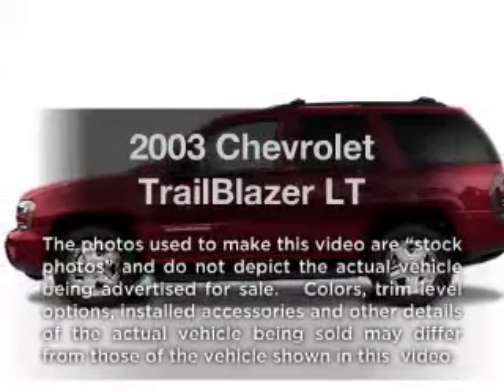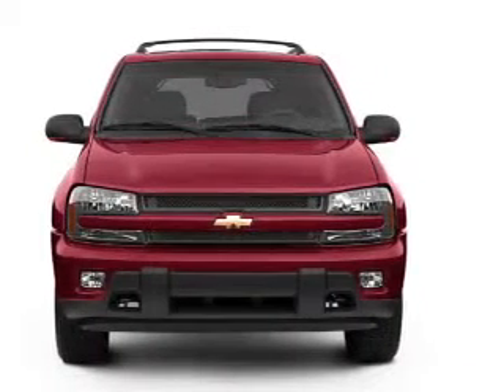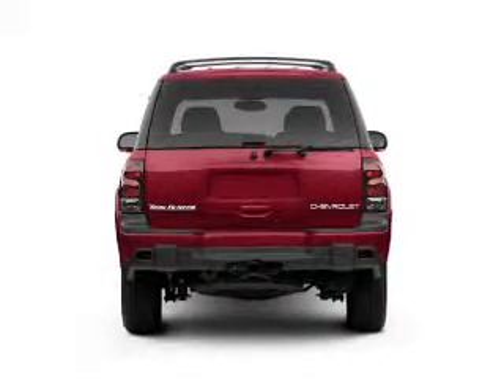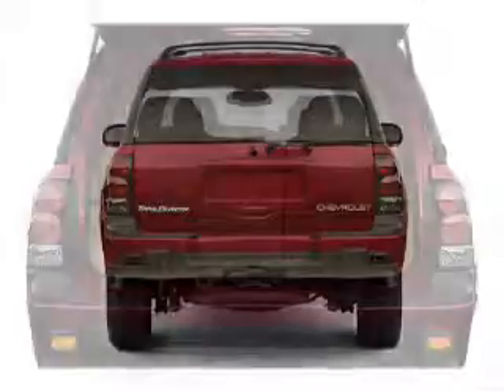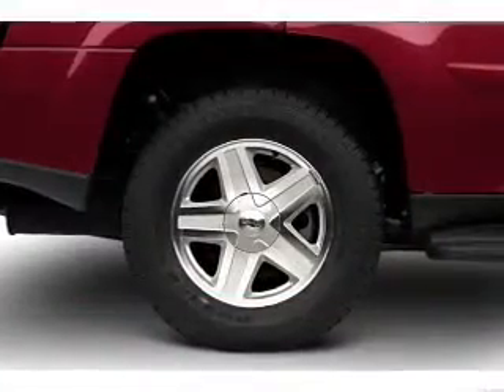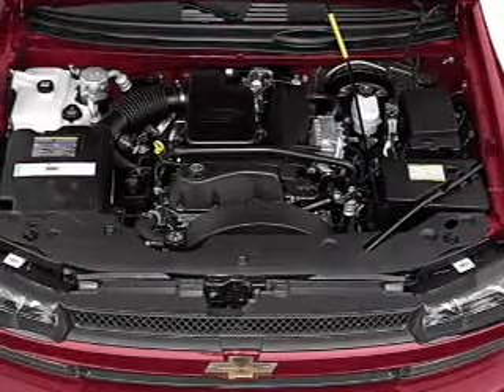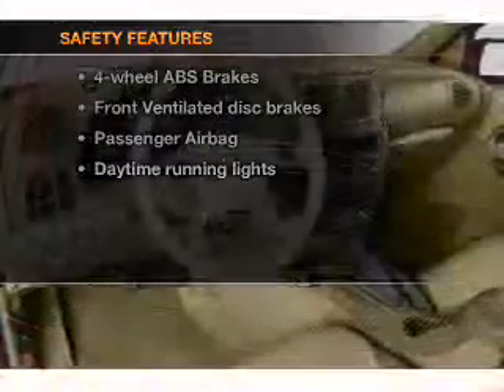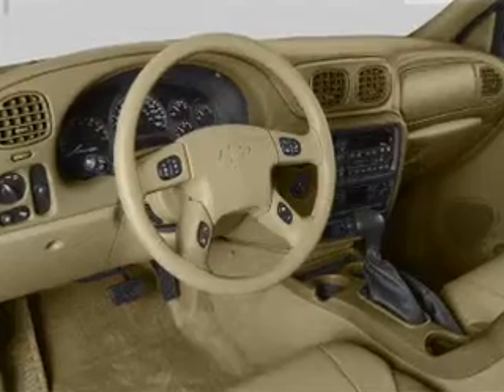2003 Chevrolet TrailBlazer - Wayne NJ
Year: 2003
Make: Chevrolet
Model: TrailBlazer
Trim: LT
Engine: 4.2 liter inline 6 cylinder 24 valve
Transmission: 4-Speed Automatic
Color: Light Pewter Metallic
Mileage: 101661
Address:
444 Route 46